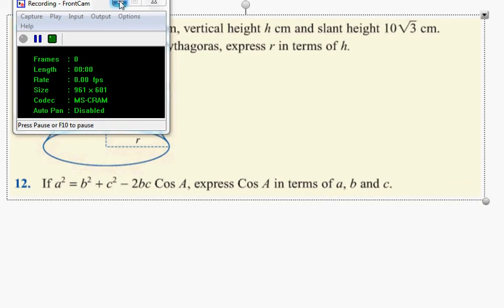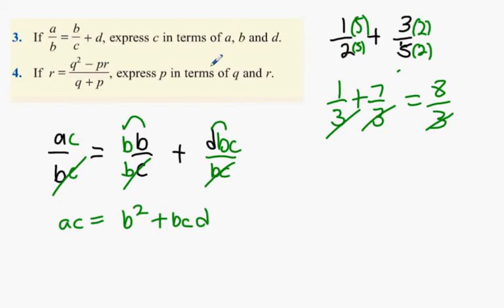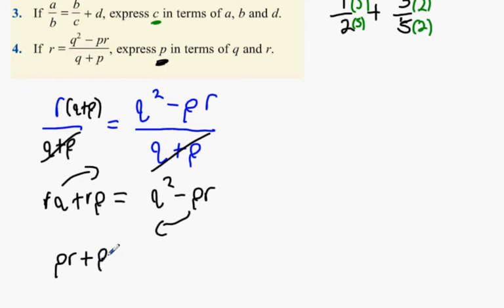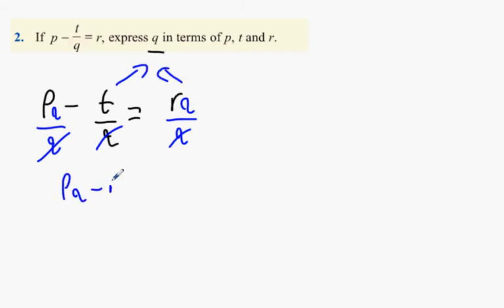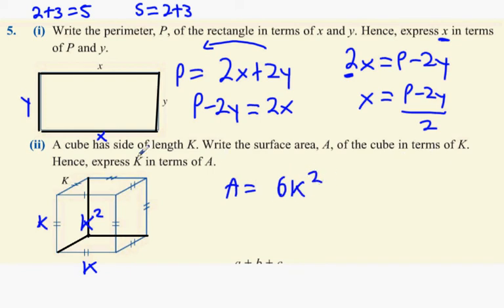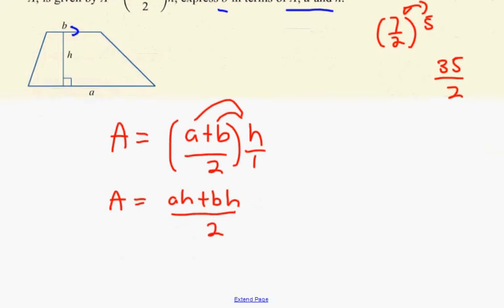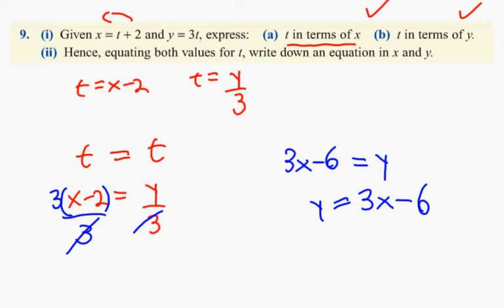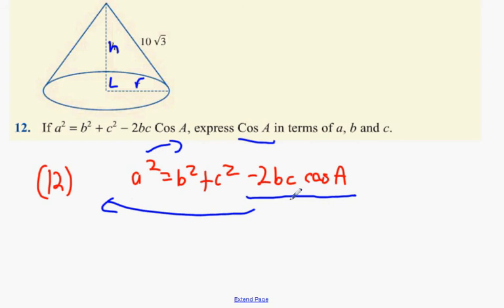4th 1 2 q2q3q4q5q7q9q10q11q12